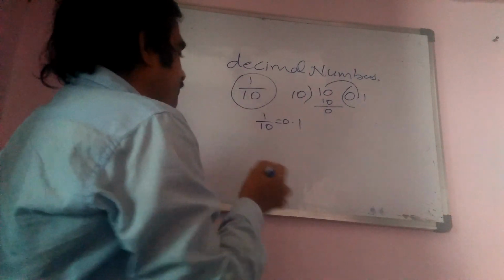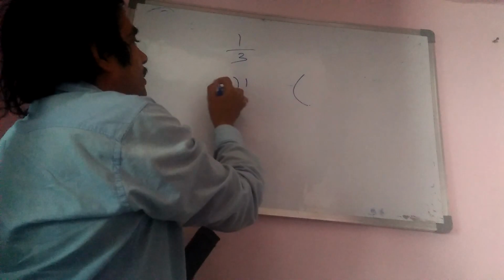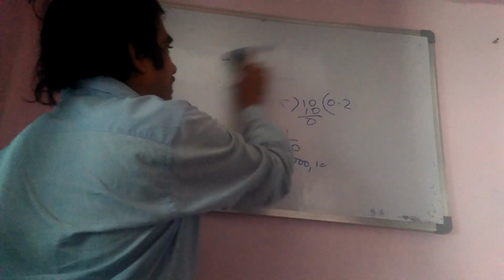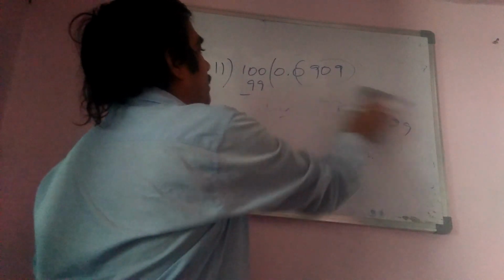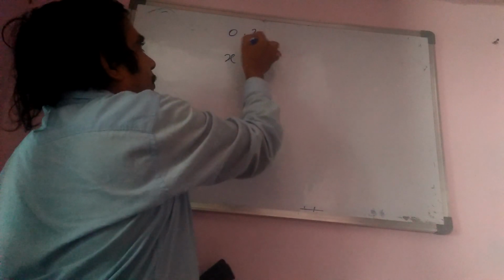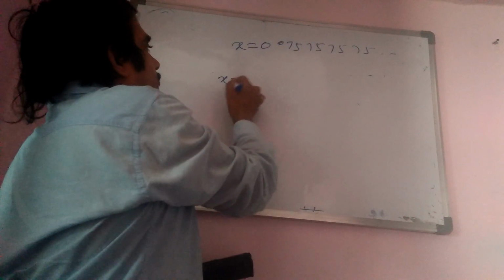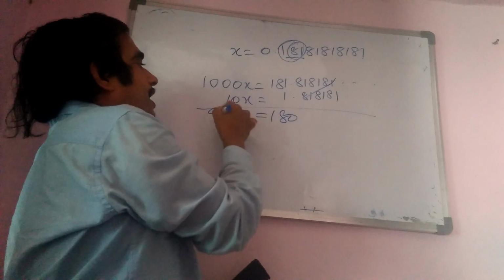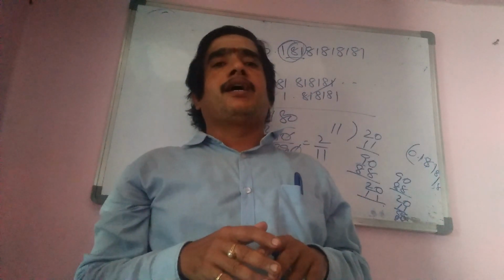Decimal numbers for 8 th class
Terminating or non terminating